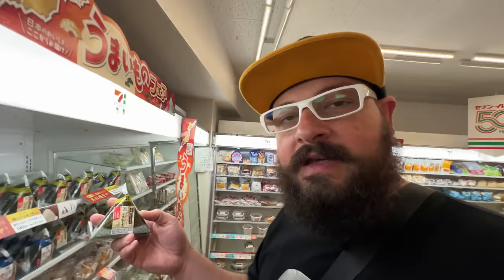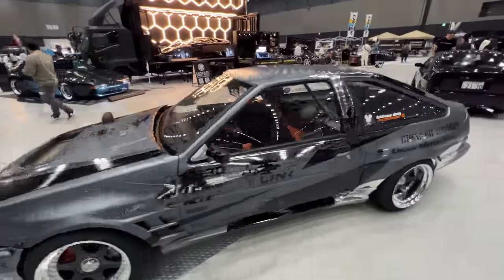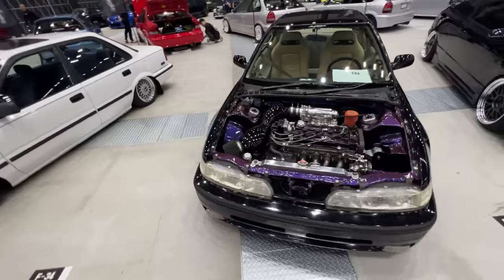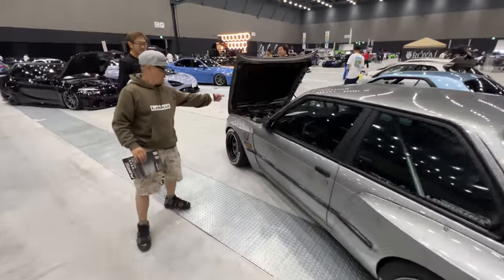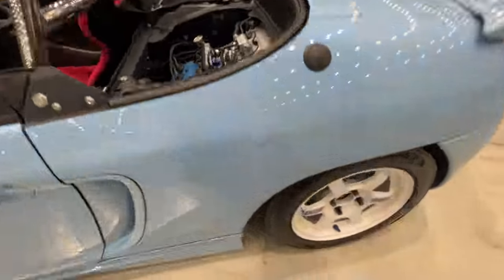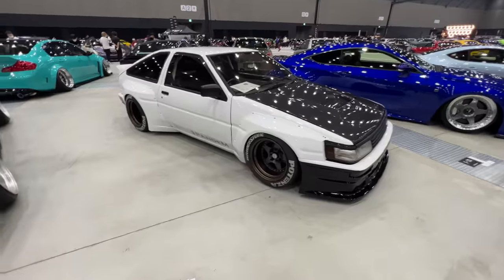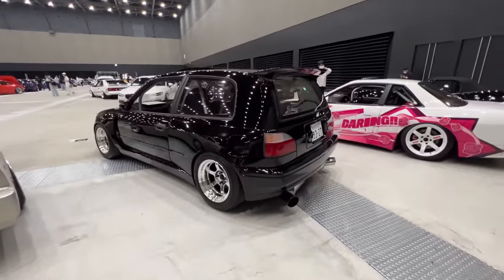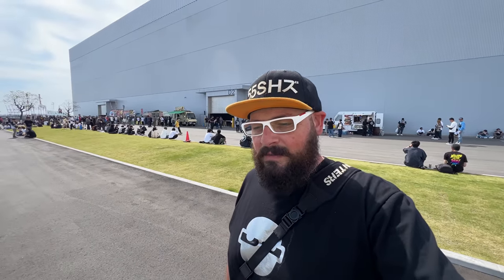Japan's Cleanest Cars - WEKFEST JAPAN 2023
Wekfest, held every year, brings all of Japan's cleanest cars all to the one hall, for one day only. This year the show was held at the new Nagoya Port Messe Exhibition center, with over 500 cars from across the country. Everything from built Porches, Civics, to AE86's and Silvia's, variety is never short at Wekfest.